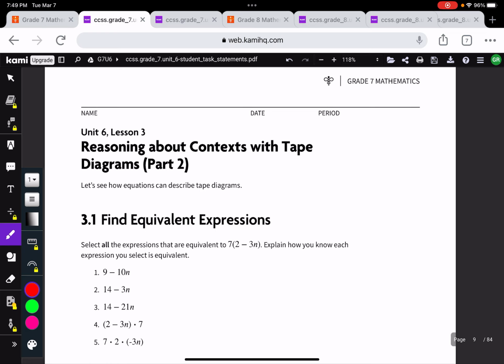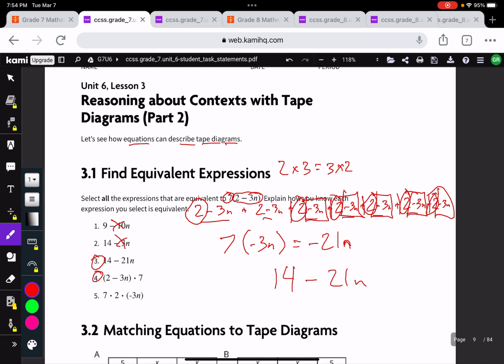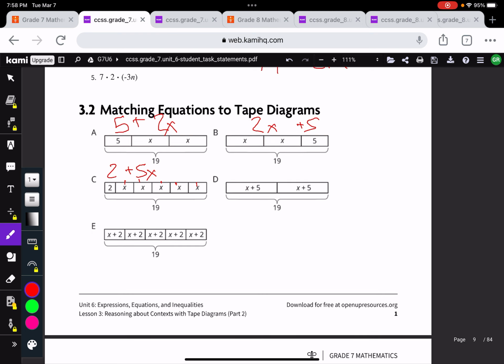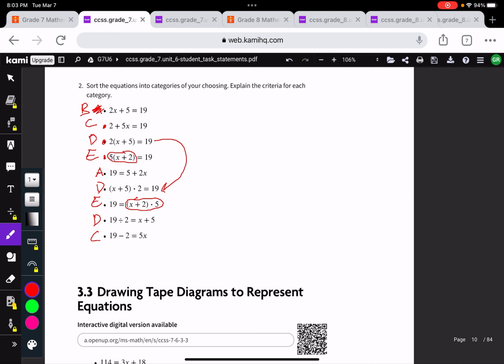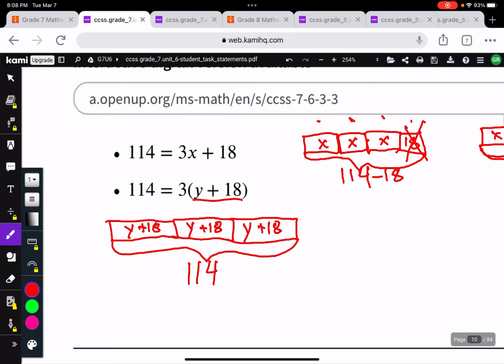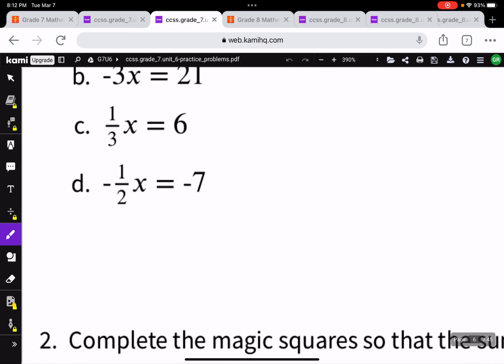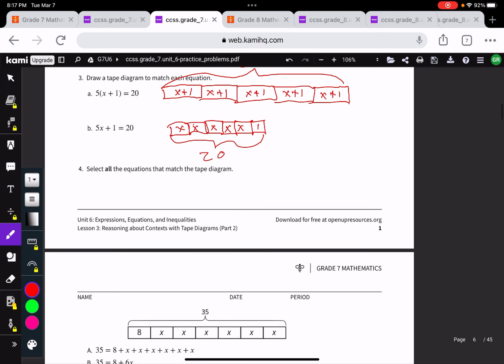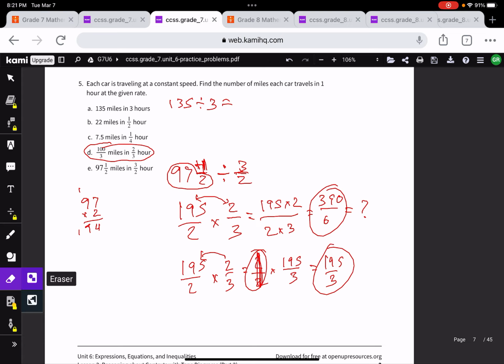G7 U6 L3